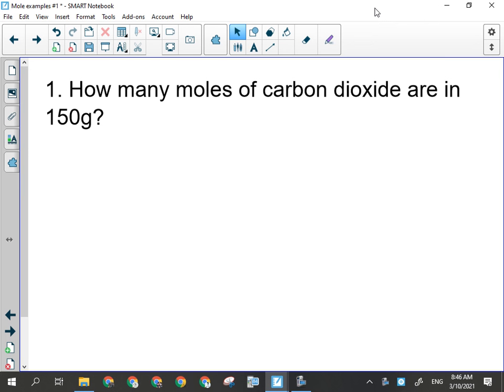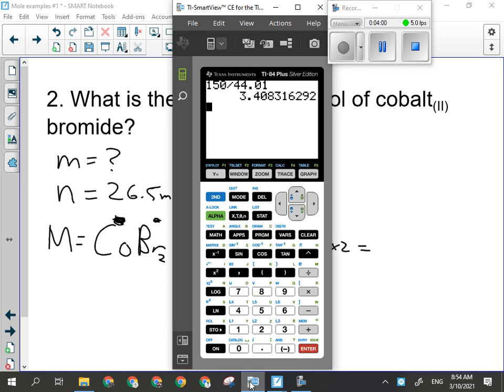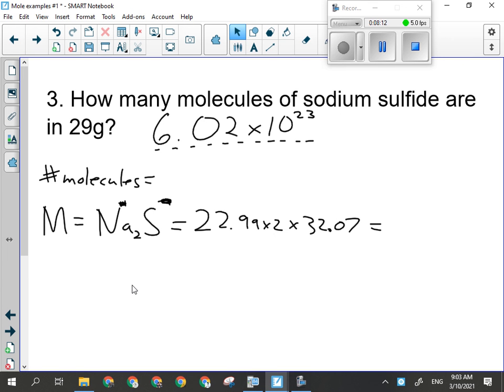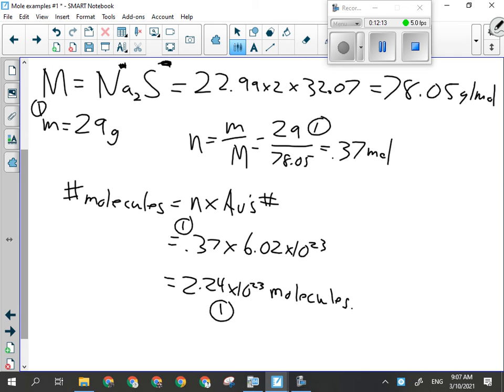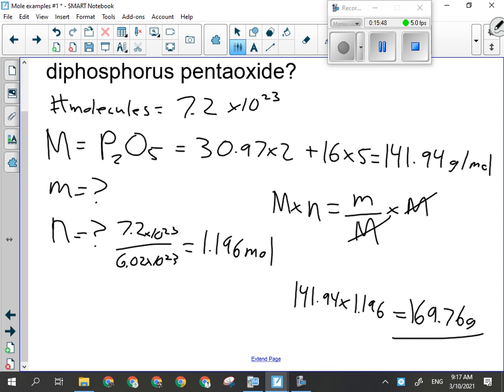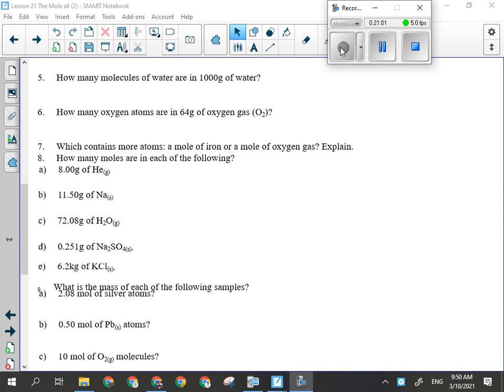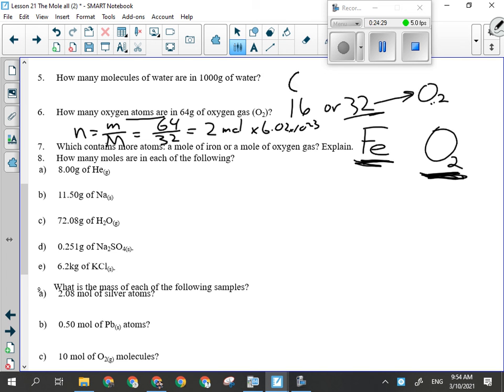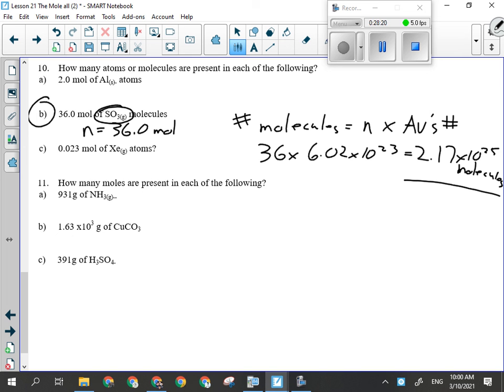Science 10 | Chemistry | Lesson 21 Solving Mole Equation Calculations Part 2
Solved examples of mole equation calculations with explanations.